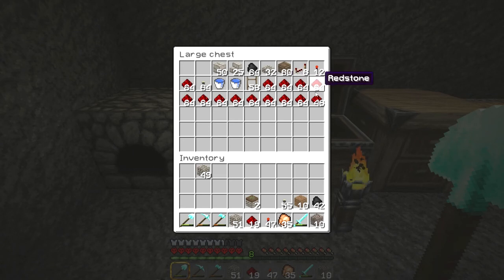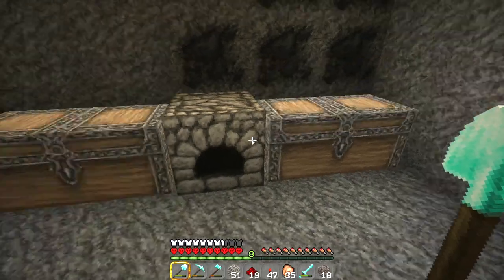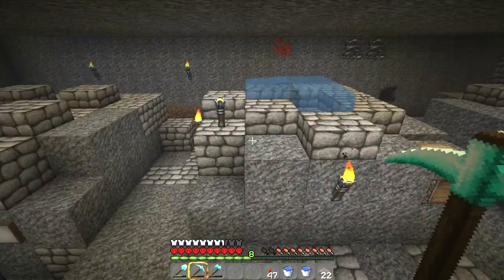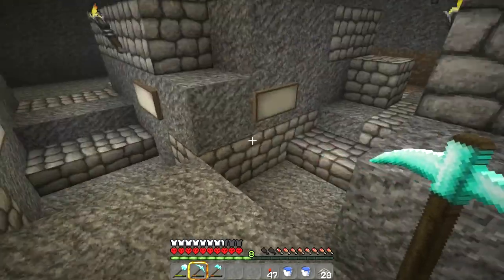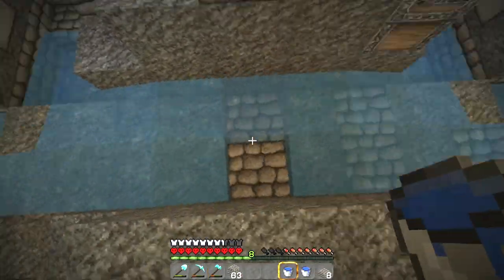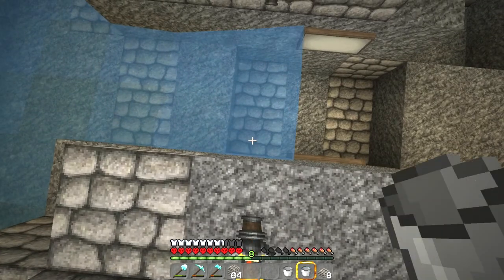Let's Play Hardcore: Episode 11 "Mobs the Word"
Today we start building the mob spawner. We are also building the new Slime spawner since I had a slime chunk so close. Some of the footage was corrupted so the is a huge leap in the progress but I keep you guys up to date on the progress.